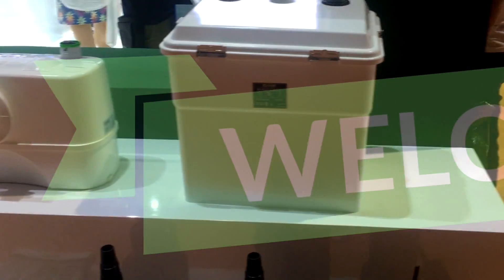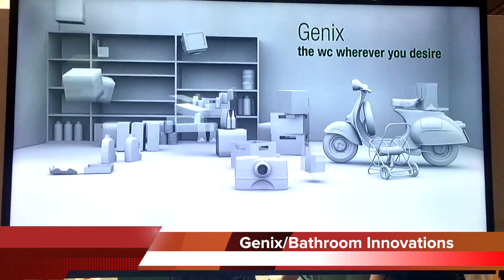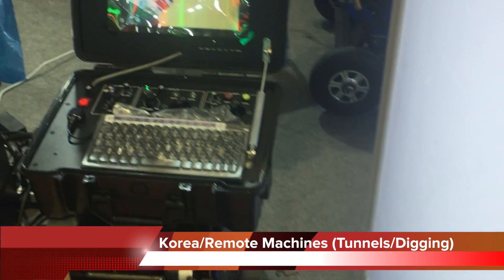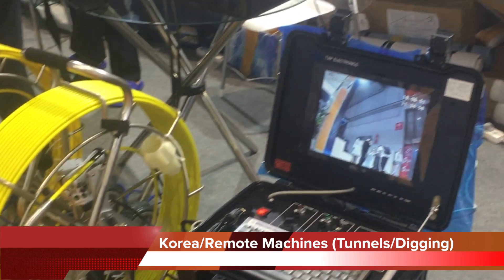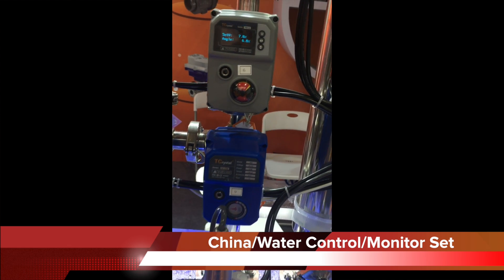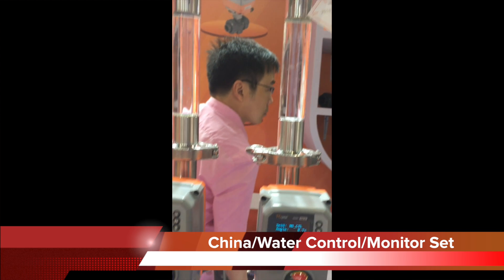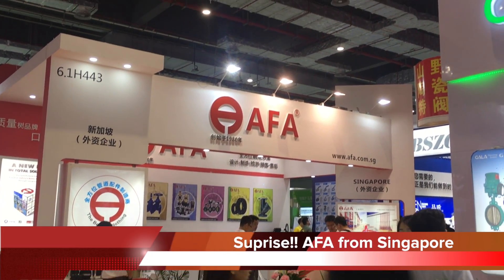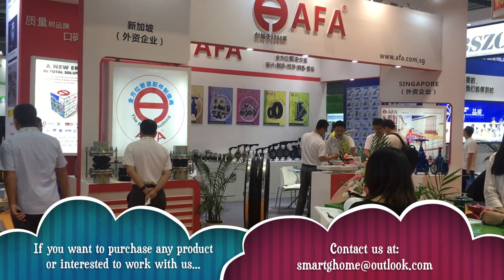Shanghai Eco Expo 2018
As our home expert, i wanted to learn more on how to bring good quality stuff to your home. Here are some outstanding products from "Shanghai Eco Expo 2018".